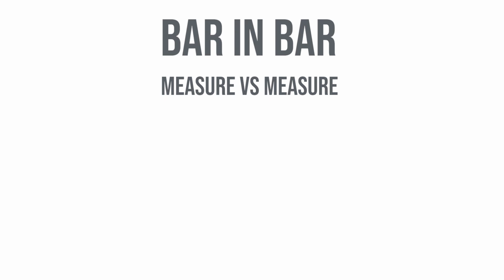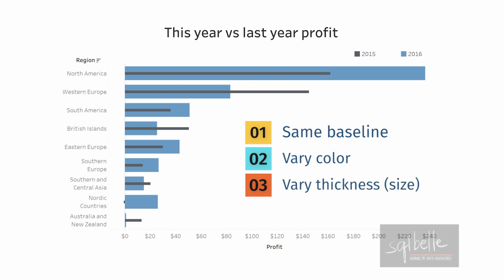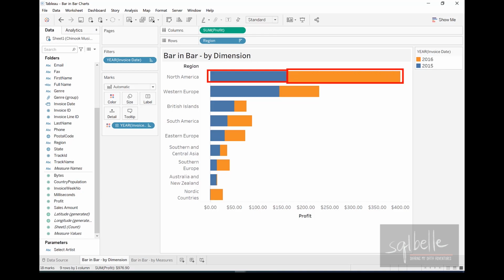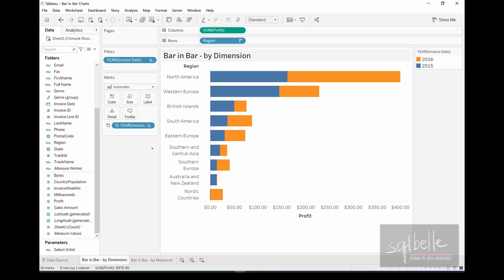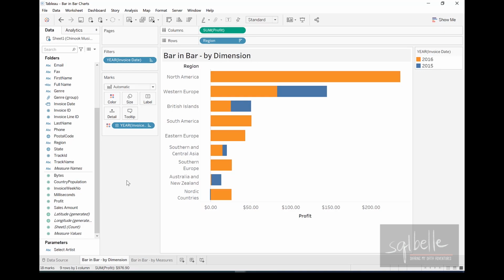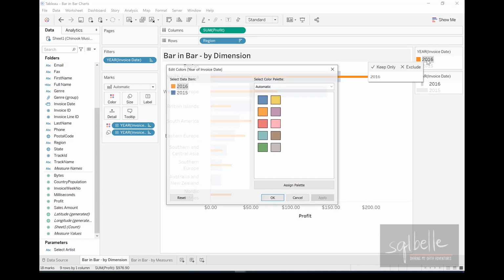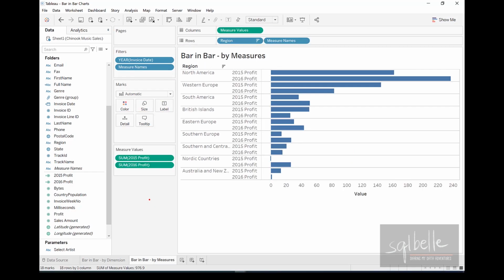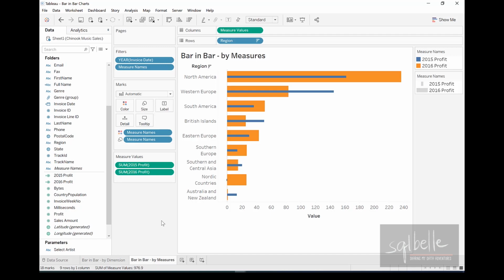Tableau Bar in Bar Charts | Compare two measures in Tableau | Tableau Quick Tip | sqlbelle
How to create bar in bar charts in Tableau?

A bar in bar chart can be used to compare two measures, for example, sales vs budget, sales vs quota, this year sales vs last year sales.

This video will demonstrate how to create bar in bar charts in Tableau (2 ways).